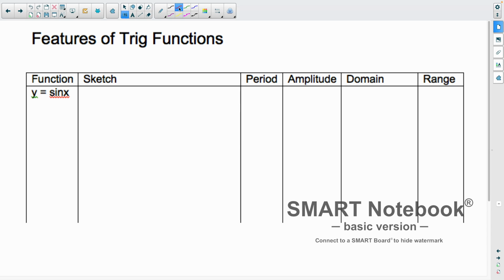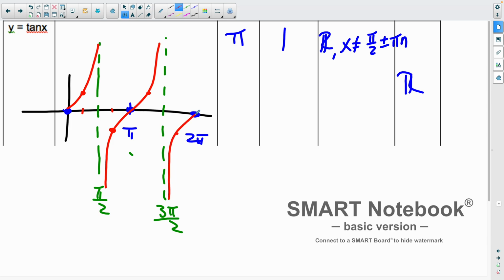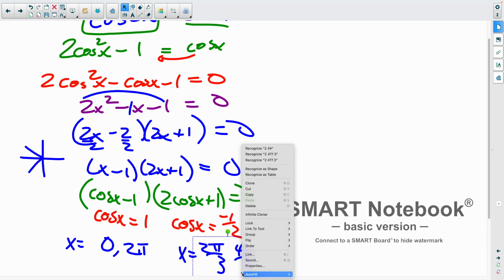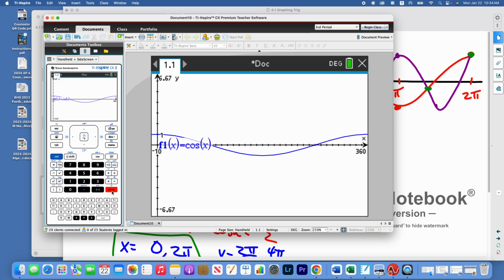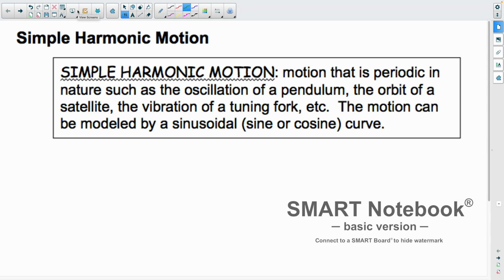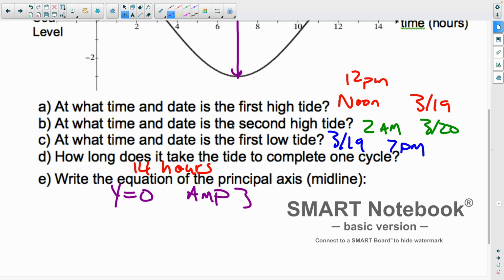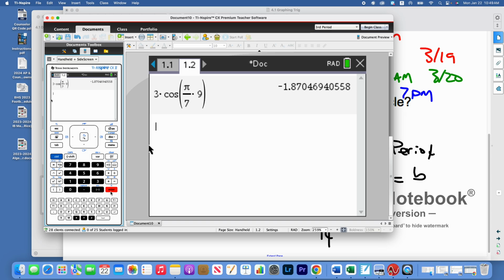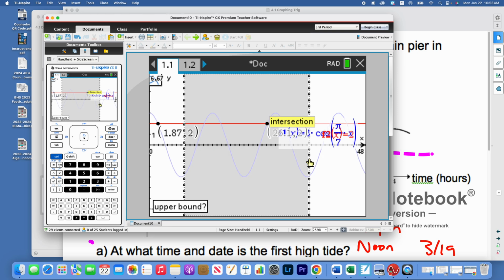IB 4.2 Day 4 Jan 22